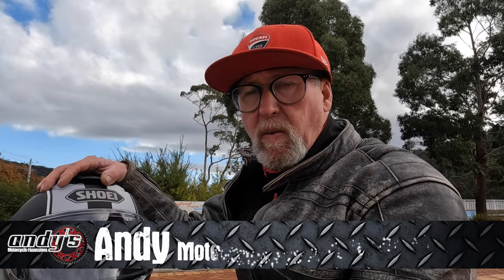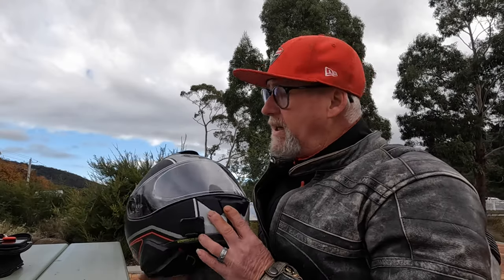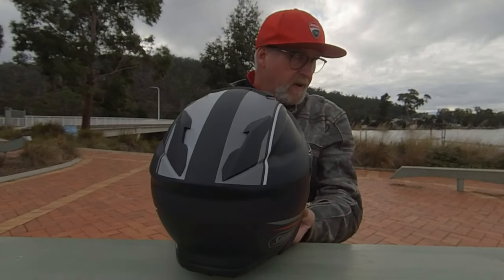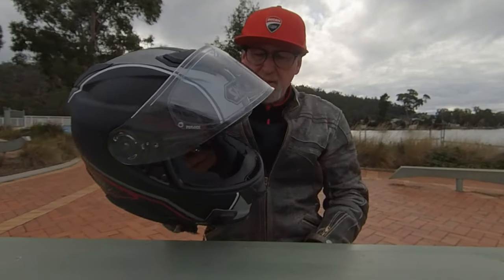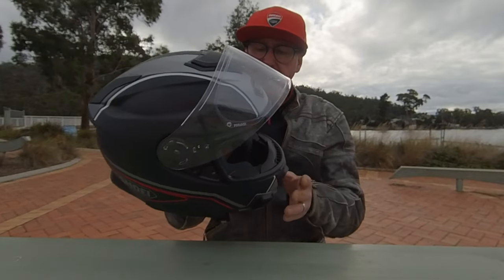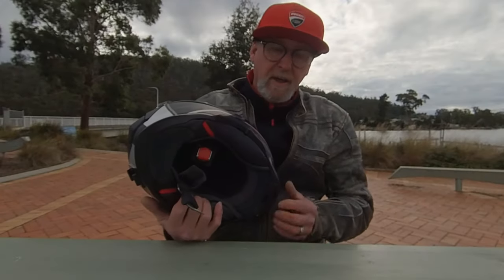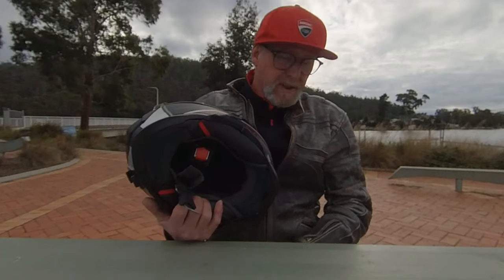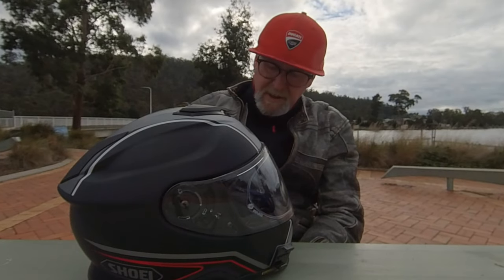SHOEI GT AIR II and SENA SRL2 an honest review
An honest opinion about the Shoei GT Air 2 and the SENA SRL2 integrated headset

360 Degree Camera - Insta360 ONE X
Helmet Microphone - Sony ECM-PC60
Drone - Dji Spark